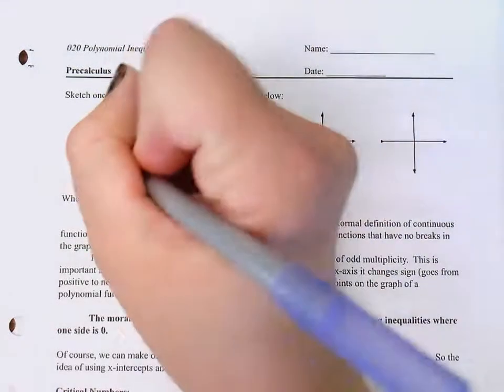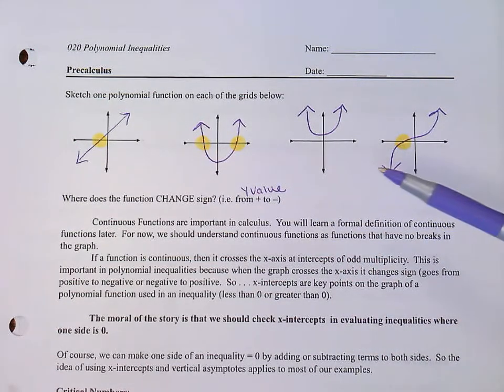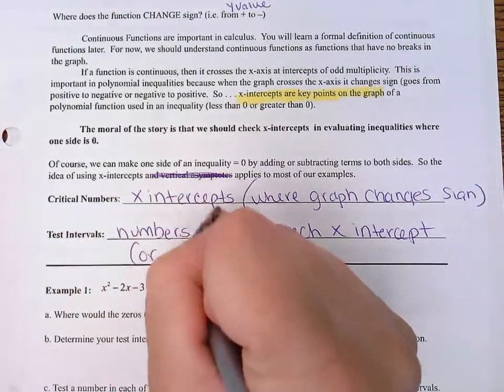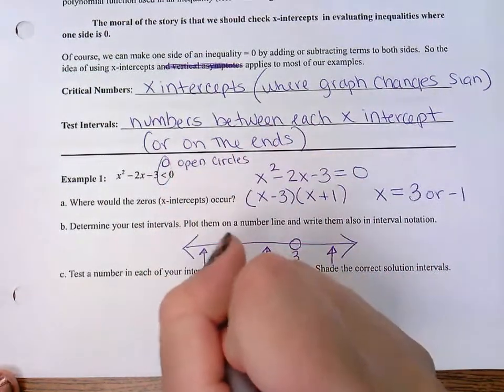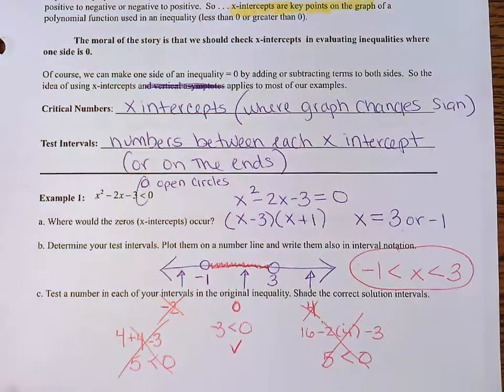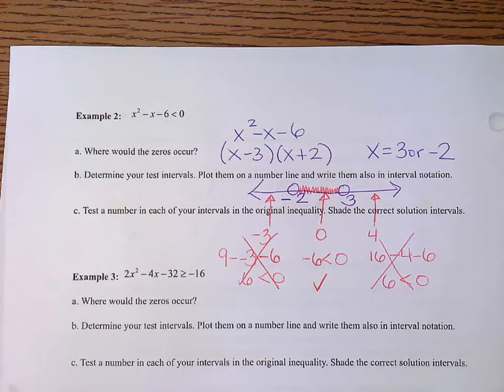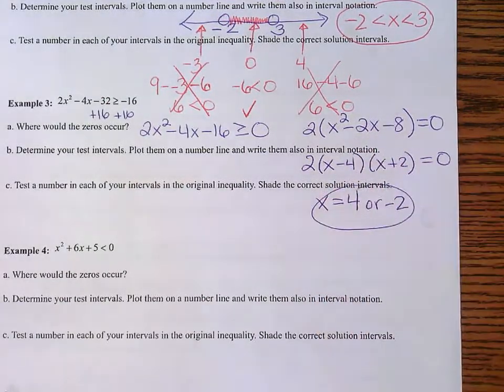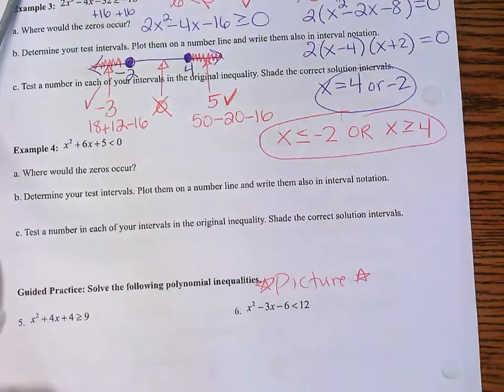020 Polynomial Inequalities MOV 00725